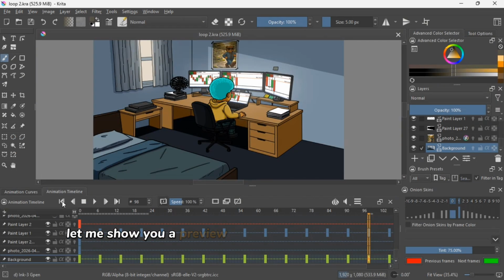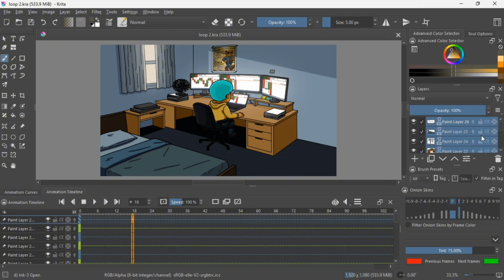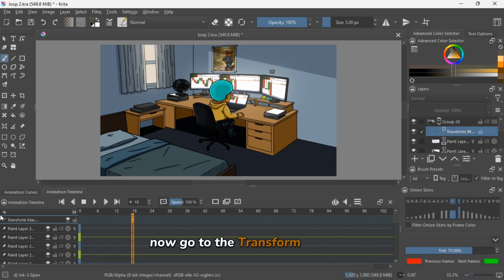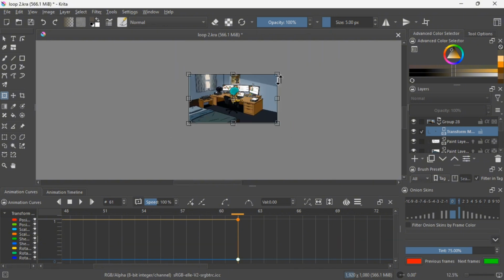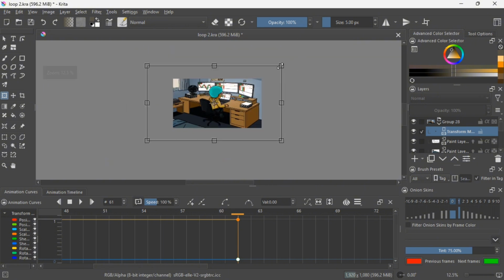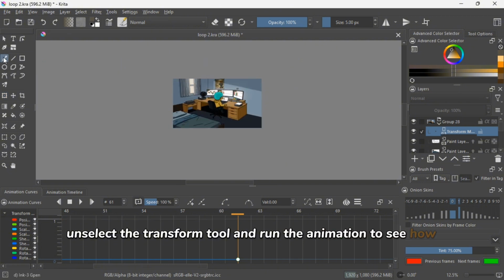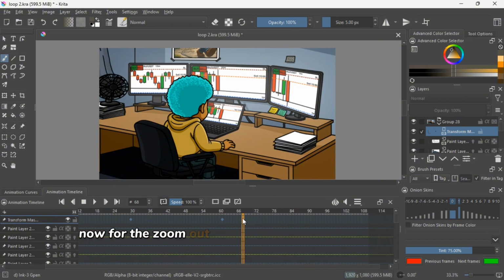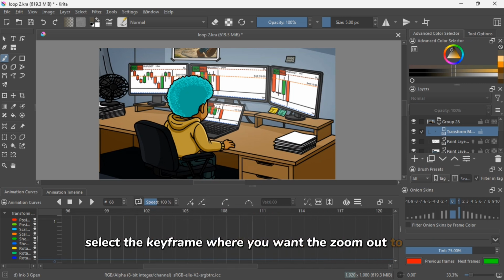How To Zoom In & Out In Krita | Animation Tutorial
In this tutorial I show you how to create a zoom in and zoom out effect in Krita using transform masks and animation curves. This is the exact technique I use in my own trading animations here on NSTOONZ.
What you will learn:
How to group your layers using Quick Group
How to add a Transform Mask to your group layer
How to set keyframes for your zoom in and zoom out
How to use the Animation Curve tab with the scalar property tool
How to use the Transform tool to zoom in and out smoothly
How to render your animation when you are done